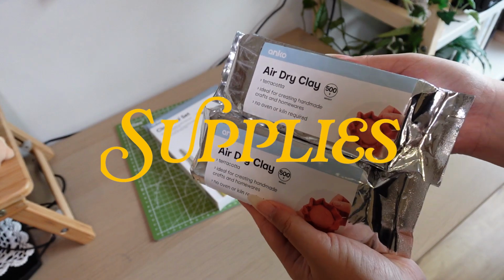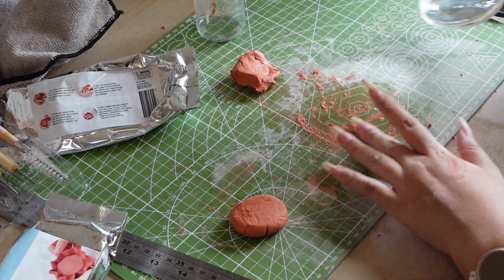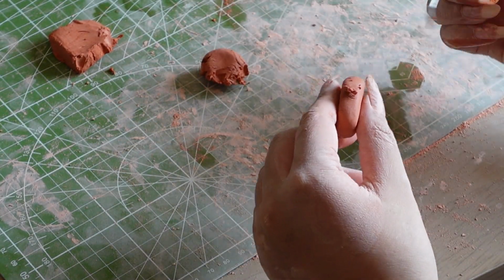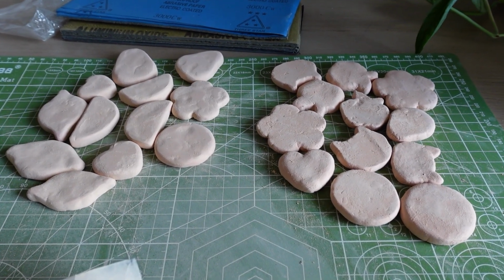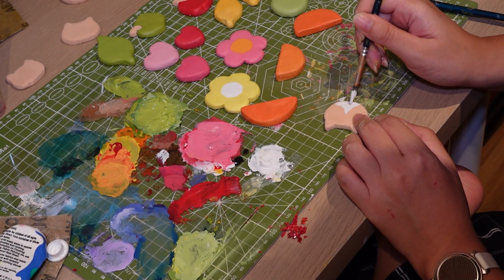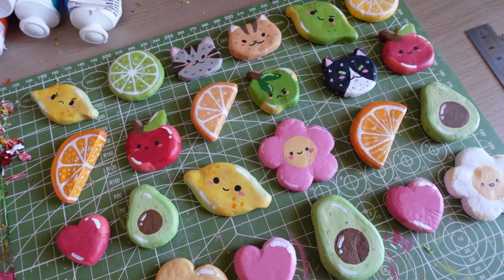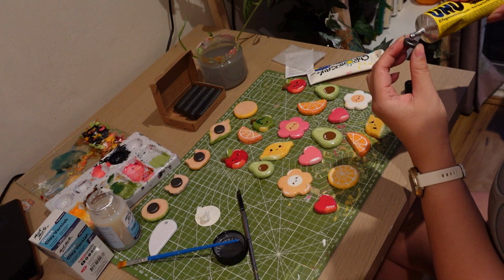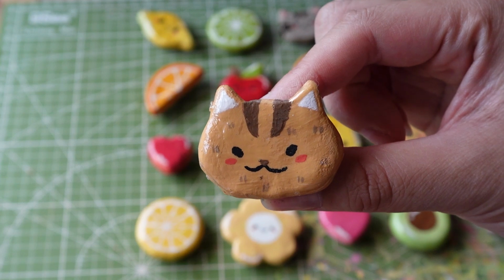🍋 let's make magnets together! trying air dry clay for the first time 🍋 process diary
🌸 taking a lil break from small biz stuff and trying a new medium: air dry clay! I've been following some amazing clay artists recently and feeling super inspired! esp inspired by @gazoostudio where I found a few of my supplies from~ this was very fun and I'm excited to keep practicing and learning more! 🥰 what else should I try making?
🔖 chapters
0:00 intro
0:15 supplies
0:32 molding
3:39 sanding
5:11 painting
7:23 varnish
8:29 adding the magnets
9:44 finished
Touch of You by Oakwood Station
For the Time Being by Almost Here
Exquisite Dinner by Almost Here
Just wanted to Tell You by Almost Here
🥰 say hello!

💌 mail
RYDE NSW 1680
AUSTRALIA

Cutting mat
Respirator mask
Gloss clay varnish

for vlogging:
Spare camera batteries
SD card